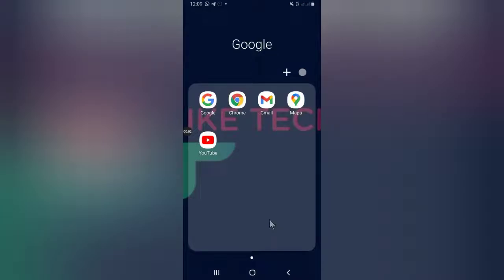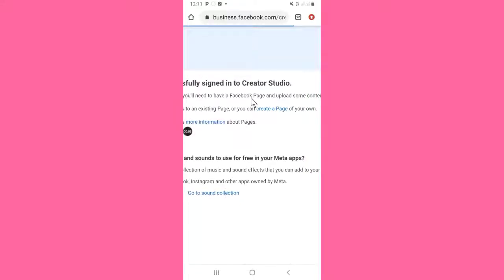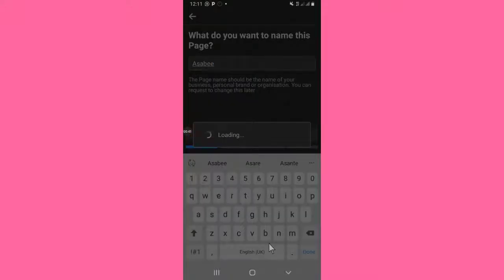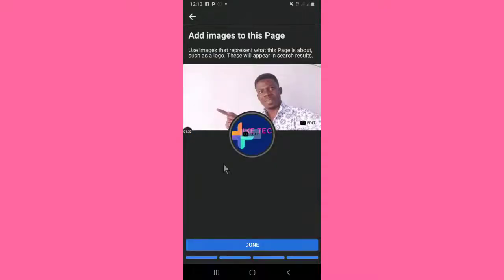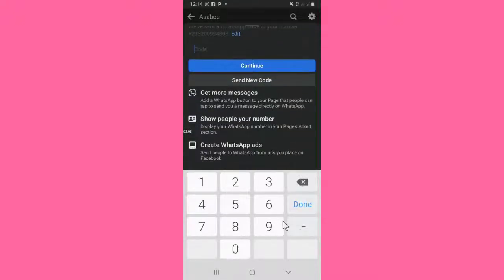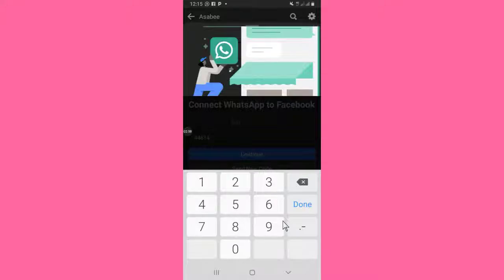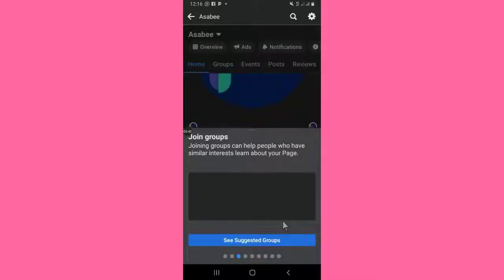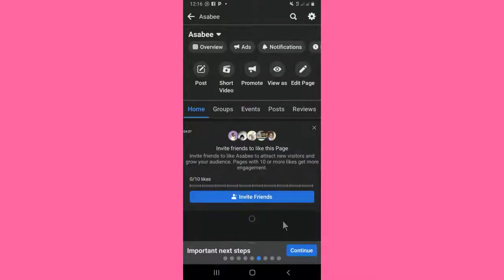how to create facebook page and earn money|step by step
In this video I demonstrated how to CREATE a professional Facebook page for your business